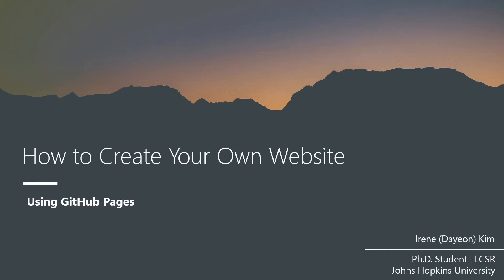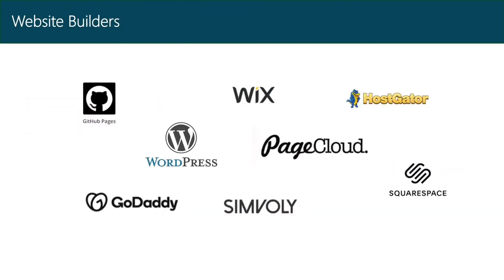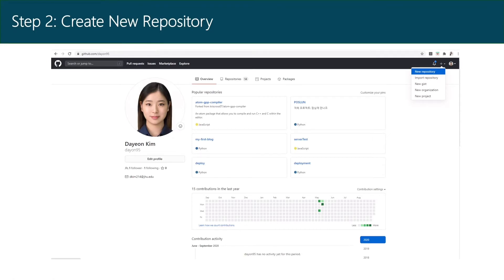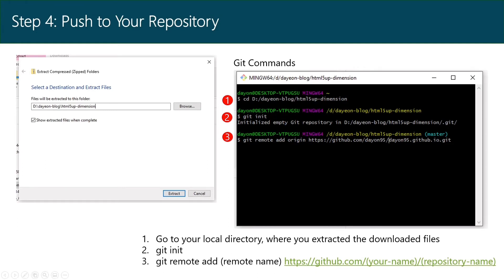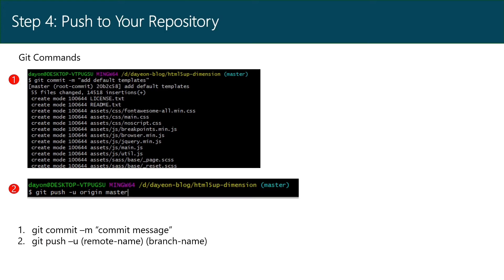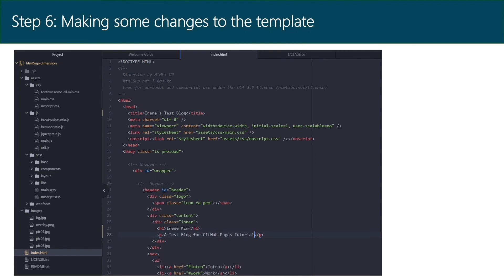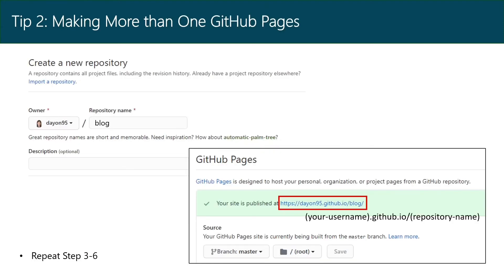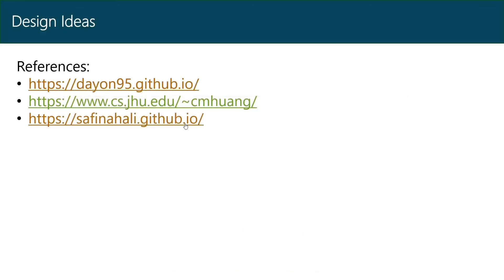How to Create Your Own Website Using GitHub Pages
[Links mentioned in the presentation]
-Free Website Templates:
(In the tutorial, I used a template from this link)
(I used a template from this link for building my actual website)